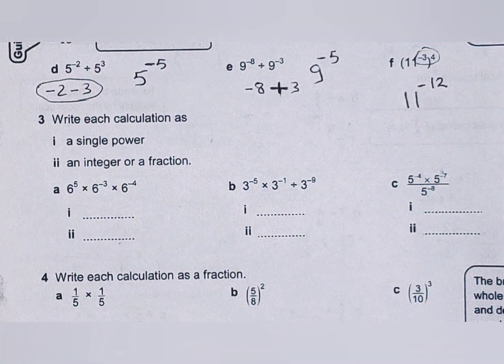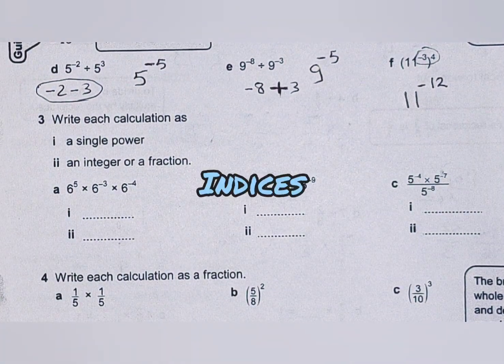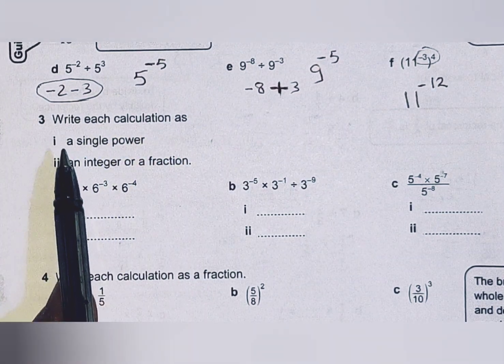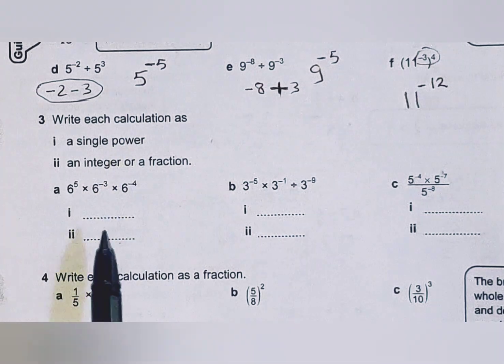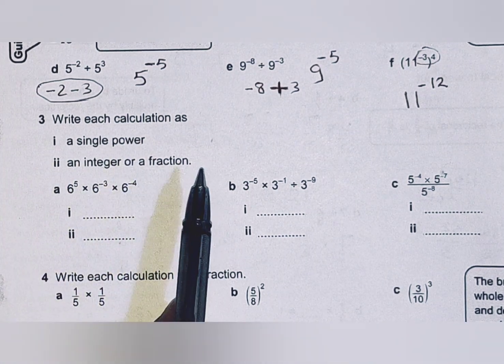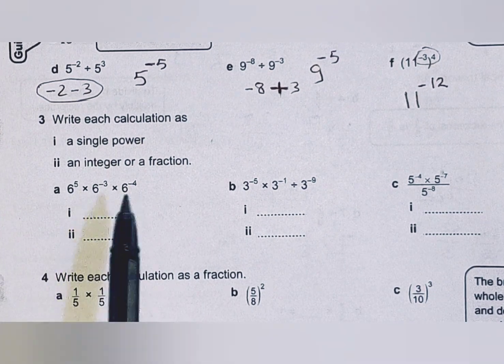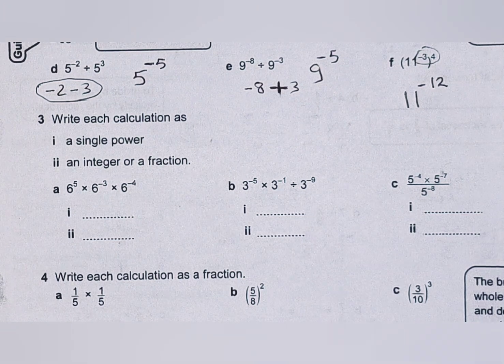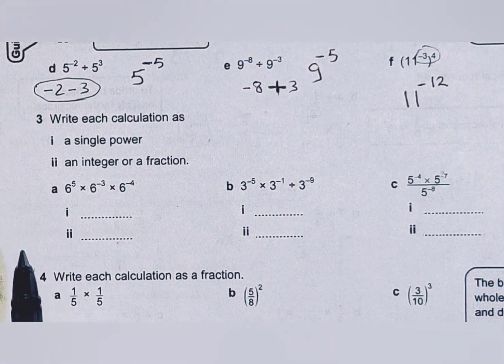1.2 Indices WB P2 Q3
1.2 Indices WB P2 Q3